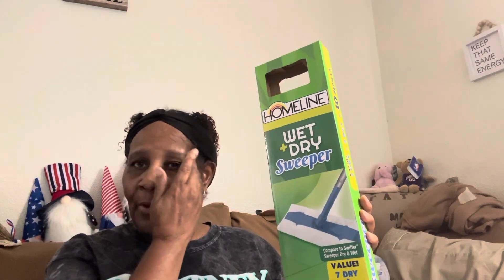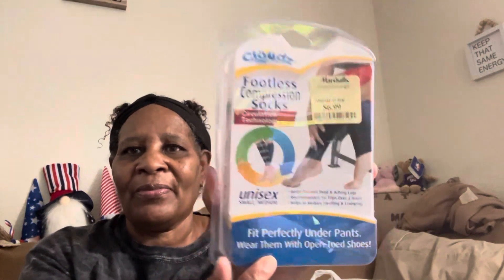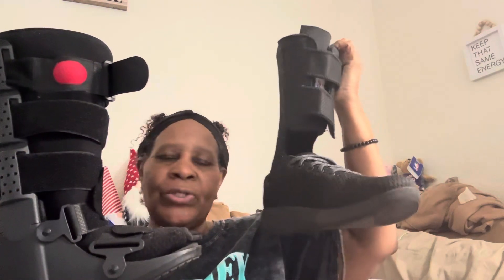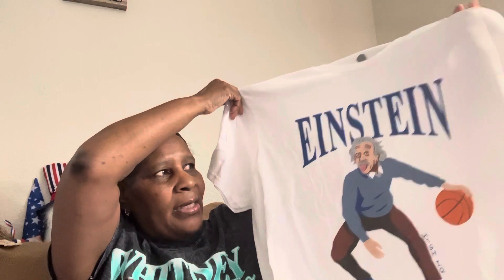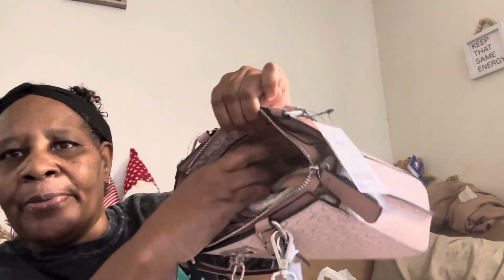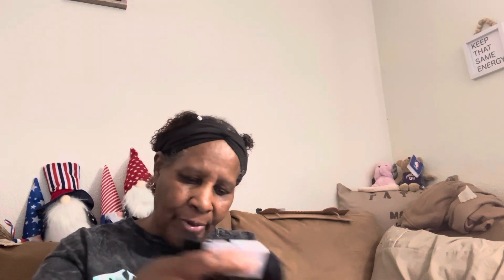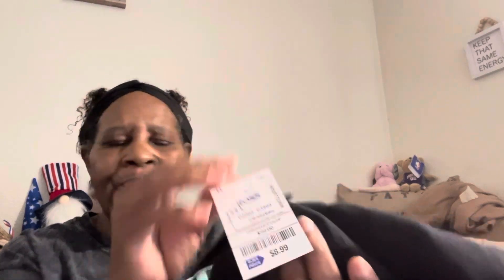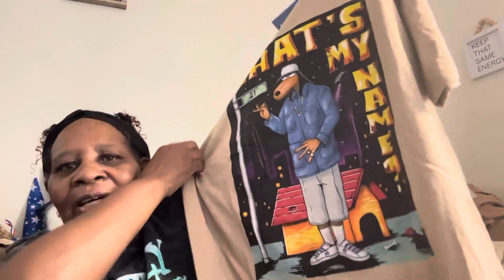Collective Haul from Family Dollar/Marshall’s/ & Ross.